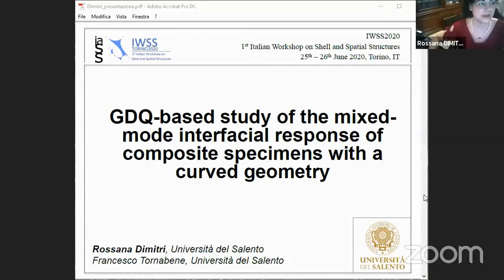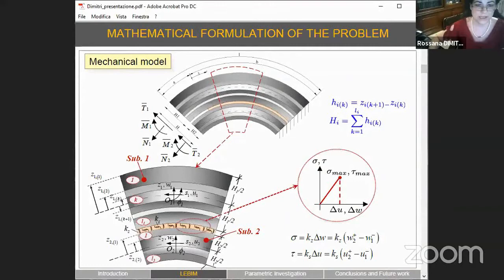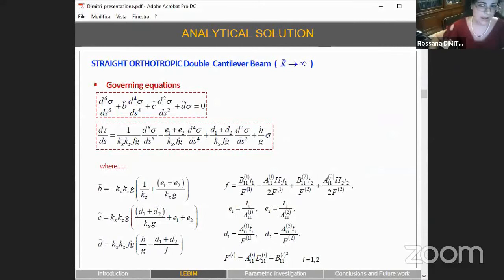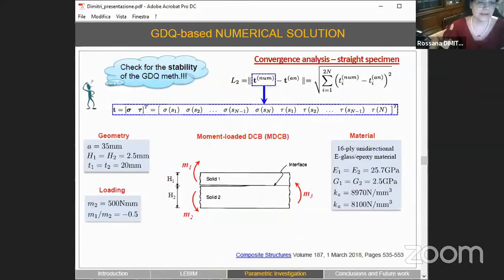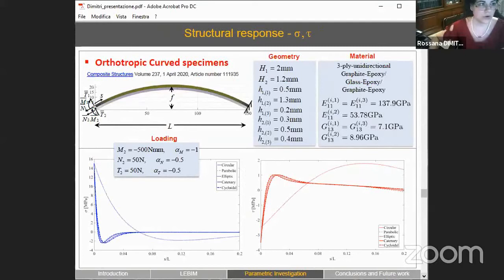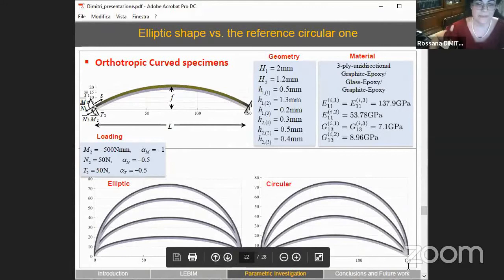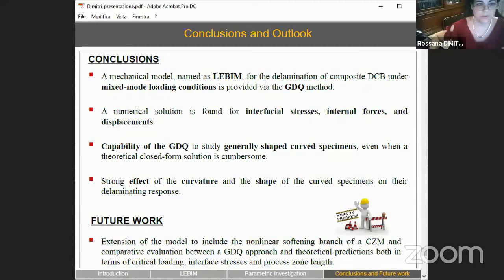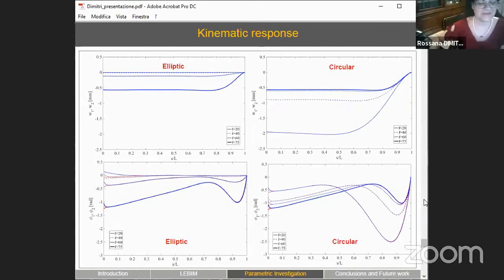GDQ-based study of the mixed-mode interfacial response of composite specimens with a curved geometry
R. Dimitri, F. Tornabene